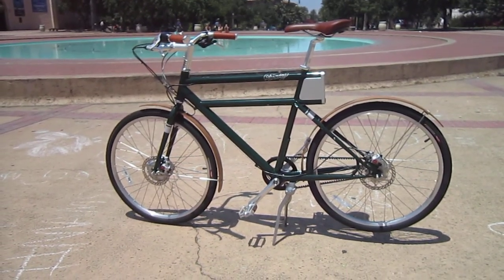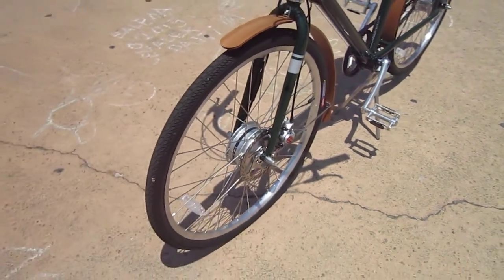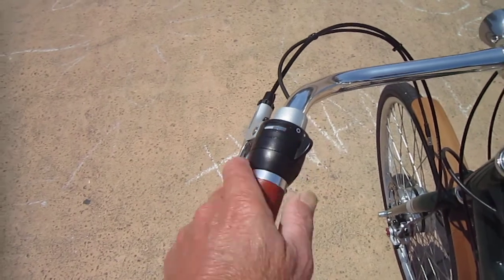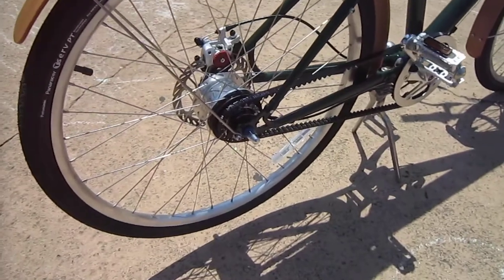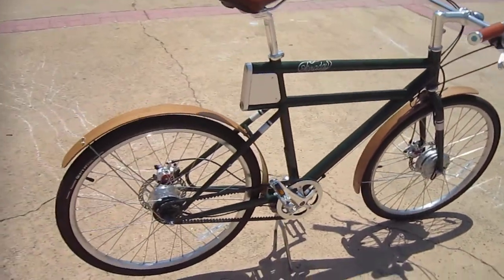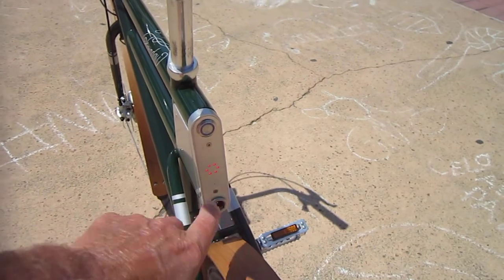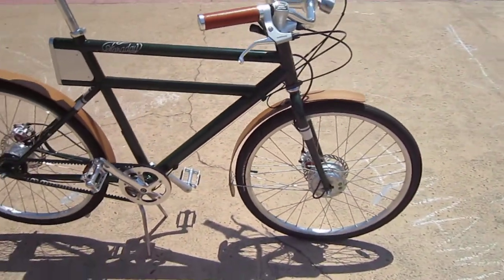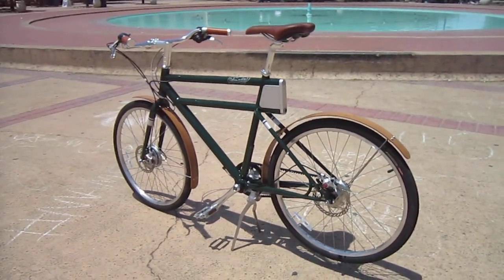Faraday E-bike---In for Testing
With some great style, this bike performs great. The controls are at hand and it is as agile as can be.